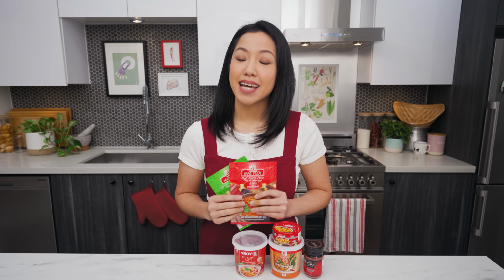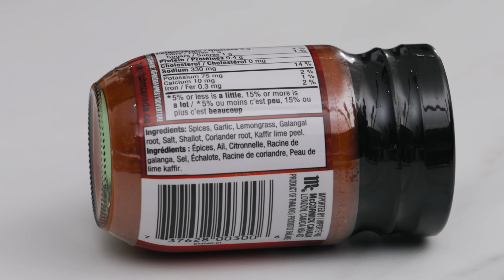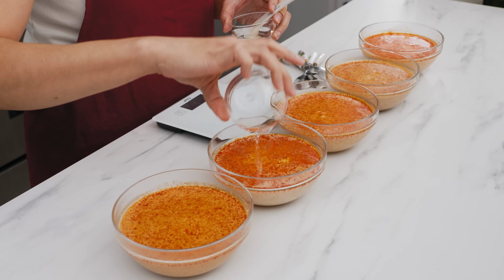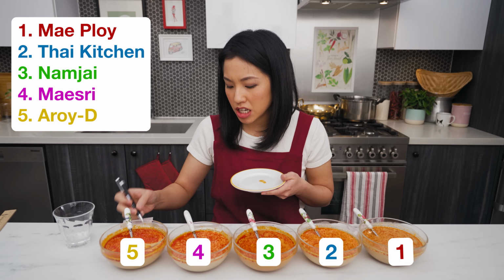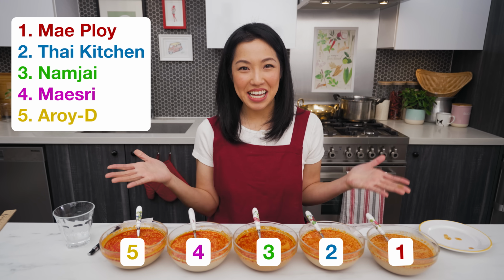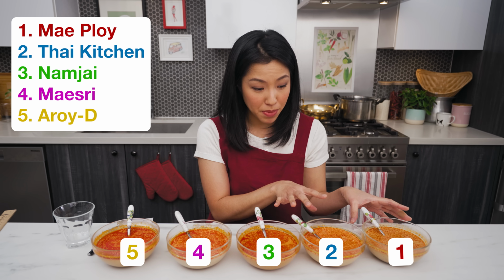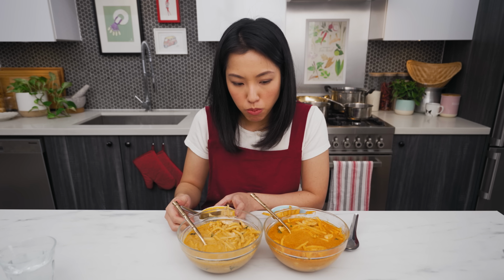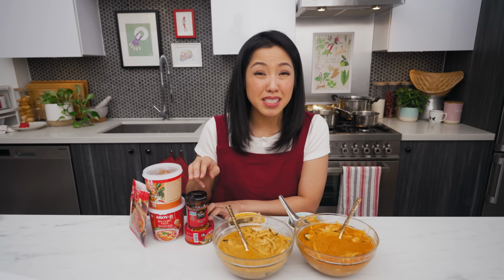The BEST and WORST Thai Curry Paste - Taste Test!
What's the best Thai curry paste? And what's the worst one? I did a blind taste test of the most common brands of Thai curry paste to find out, and then tried to see if the worst one can be salvaged!

00:00 Intro
01:17 The 5 brands and how I chose them
03:09 A little background on curry paste
03:46 Taste Test #1 - Curry Sauce
12:50 Taste Test #2 - Full Chicken Curry
16:45 The Takeaways